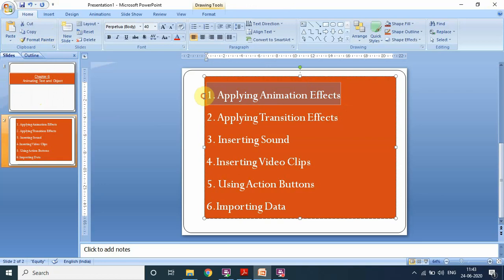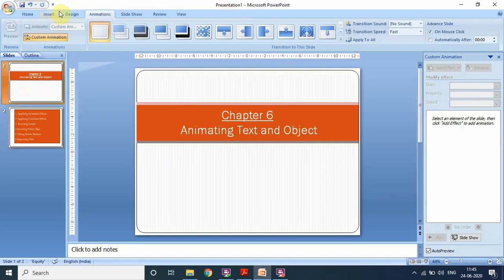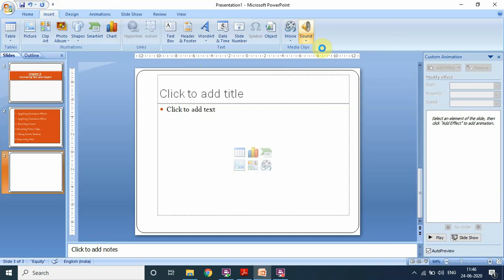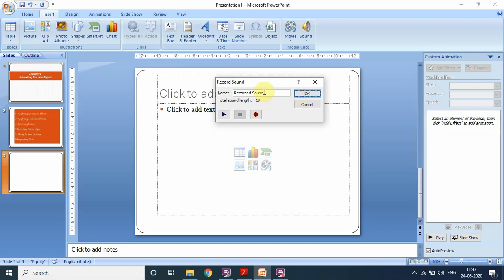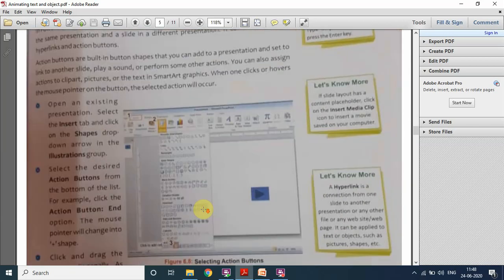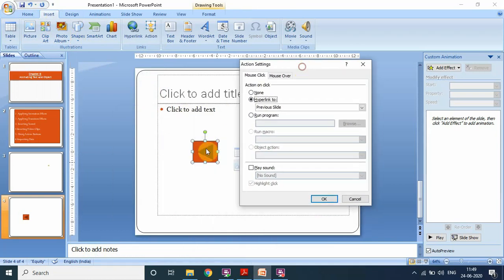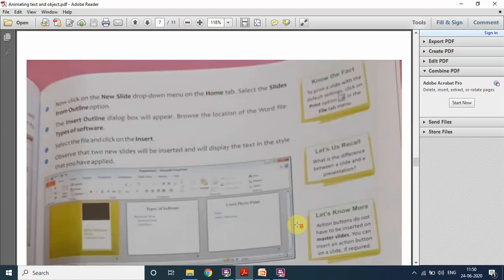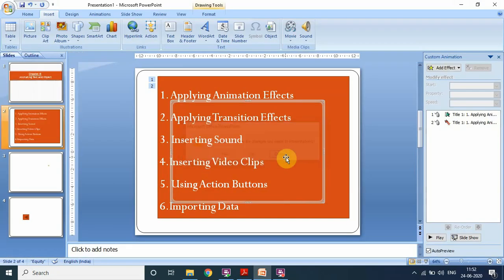Animating Text and Object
In this lecture we will discuss about applying following features in a PowerPoint presentation :
1. Applying Animation Effects
2. Applying Transition Effects
3. Inserting Sound from a file and your own sound
4. Inserting Video Clips
5. Using Action Buttons
6. Importing Data from Word